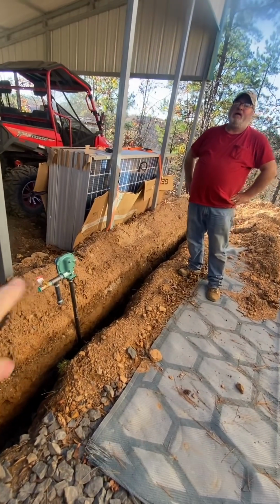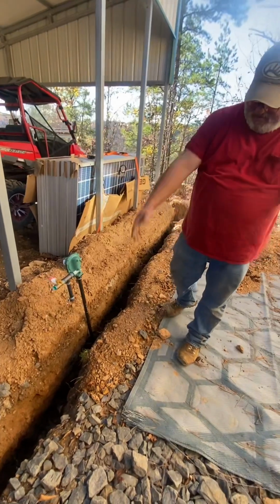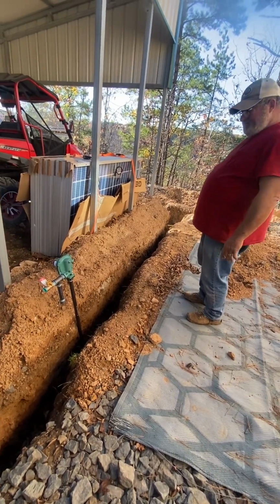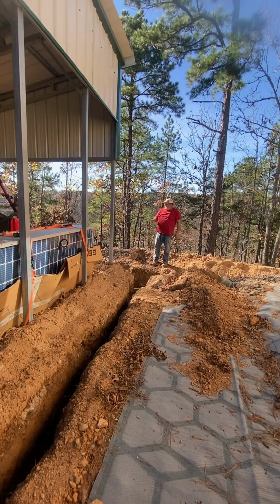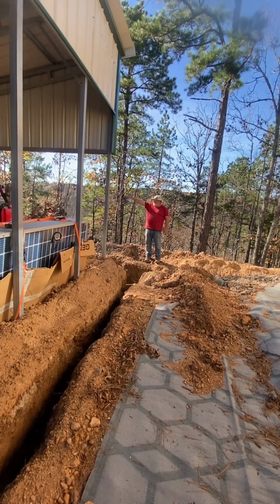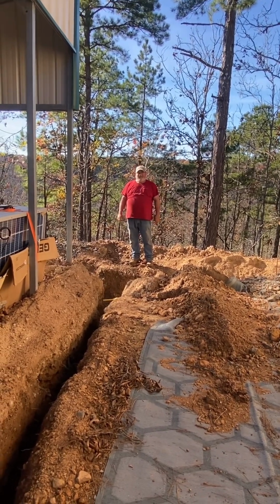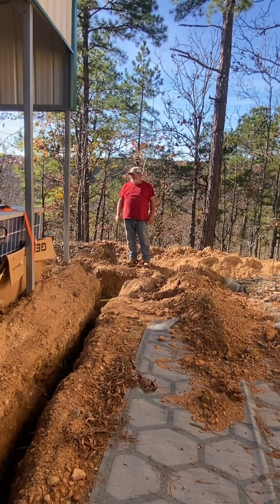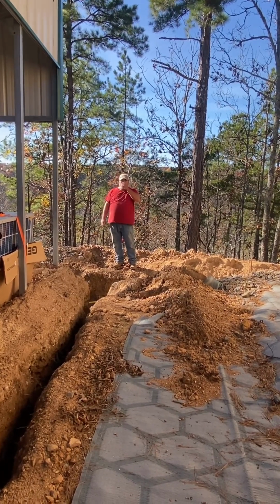Gas Line is Coming Along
Getting ready for our 500 gallon tank to be delivered!